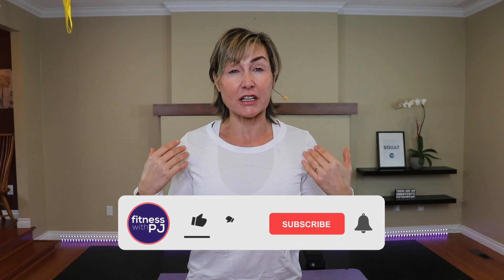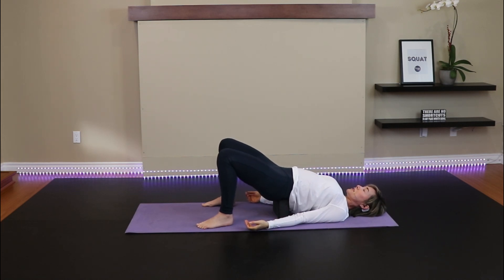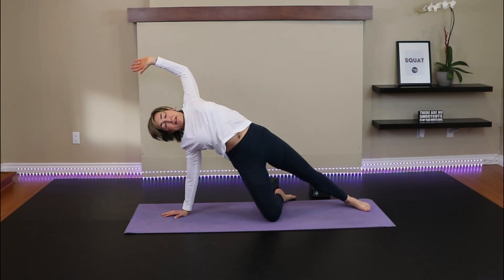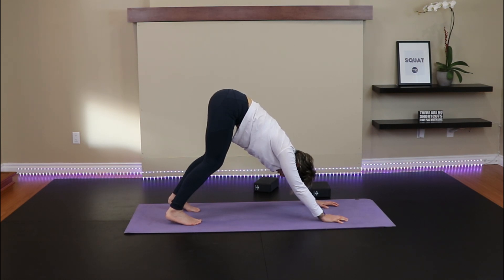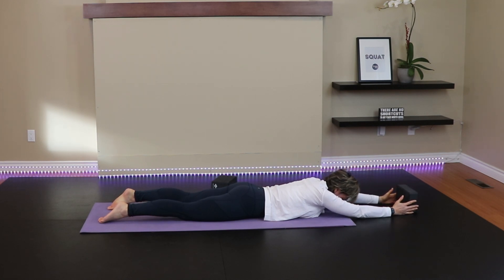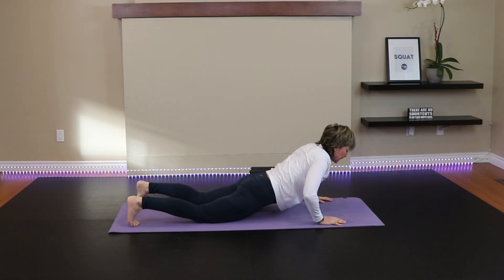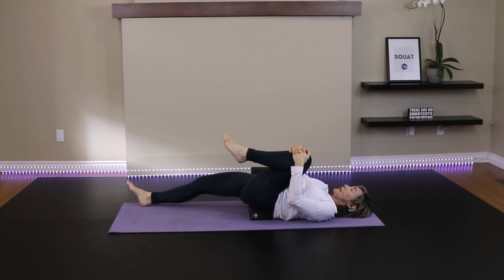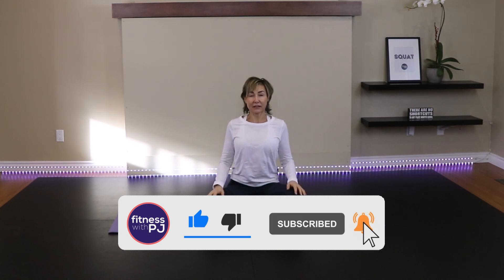Beginner Yoga for Better Posture for Women Over 40 [IMPROVE YOUR POSTURE]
In this yoga routine for better posture, we work on stretching the shoulders and strengthening the back and core muscles. This is a quick and effective exercise routine that you can do daily to fix rounded shoulders and hunchback posture.

PS - it's also a GREAT yoga video for those of you who don't like yoga :)